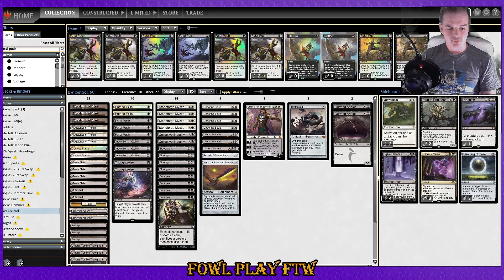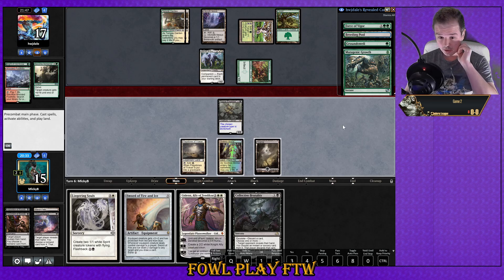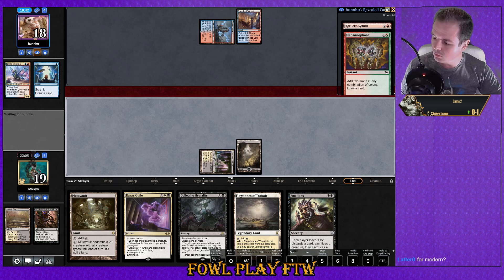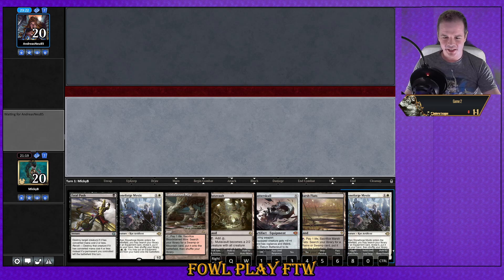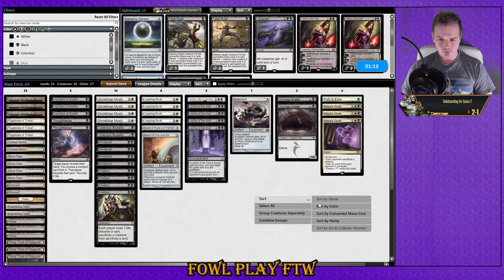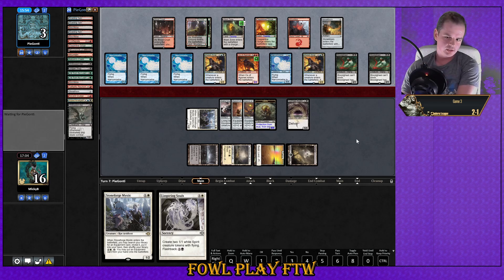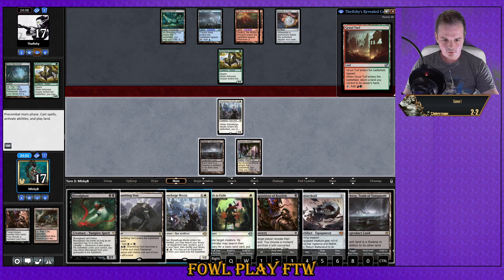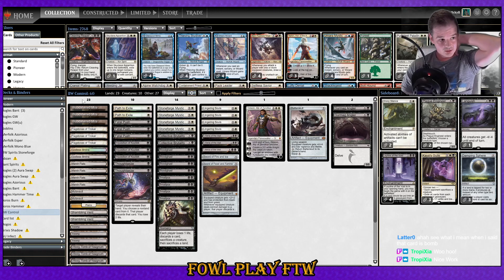BW "Control" Take 2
0:00 Dech Tech
3:28 Match 1 Infect
19:38 Match 2 UR Prowess
36:33 Match 3 Boros Burn
53:38 Match 4 Dredge
1:26:22 Match 5 Amulet Titan